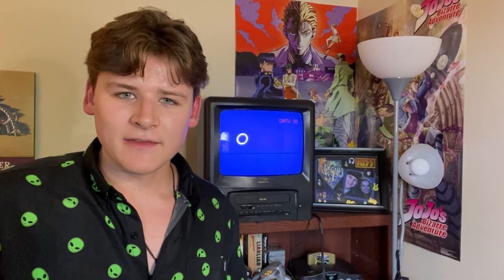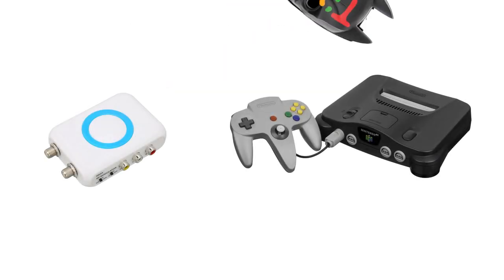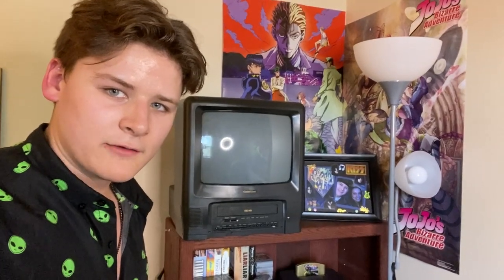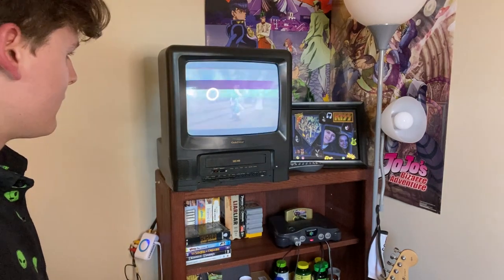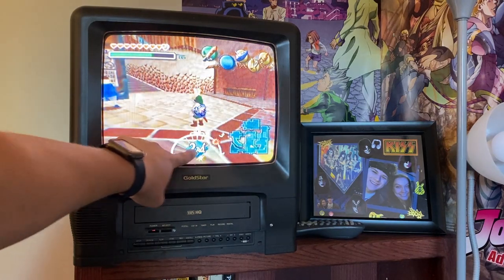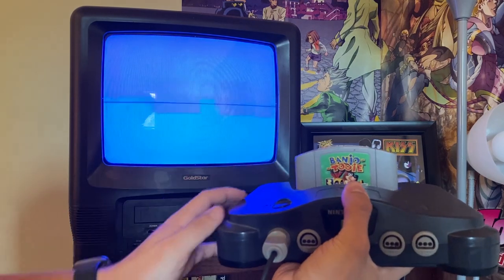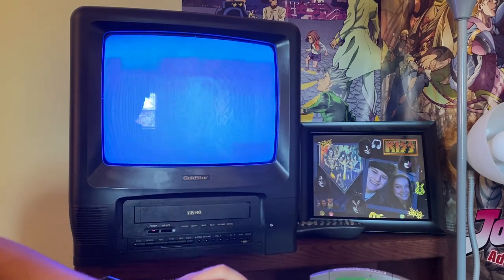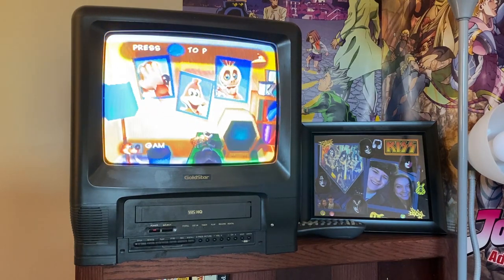Can this $10 CRT run Majora's Mask?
i recently picked up this crt for $10 at a yard sale, let's see if i've fixed the video input...